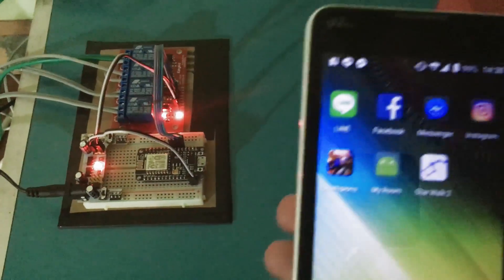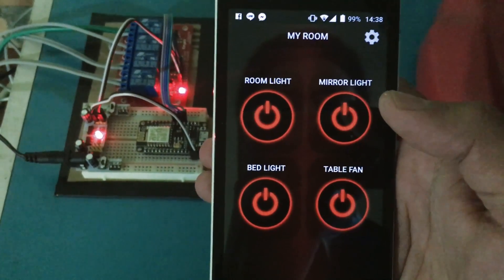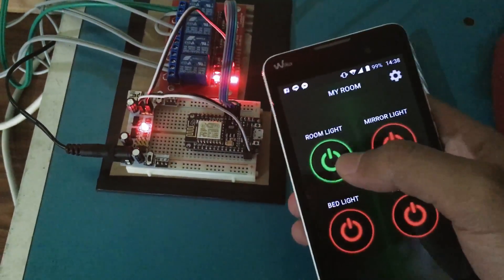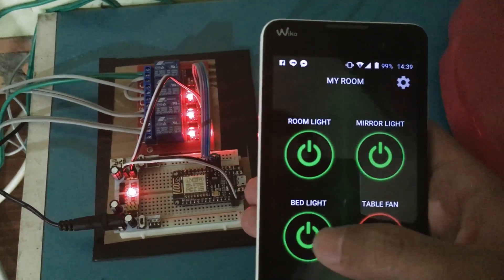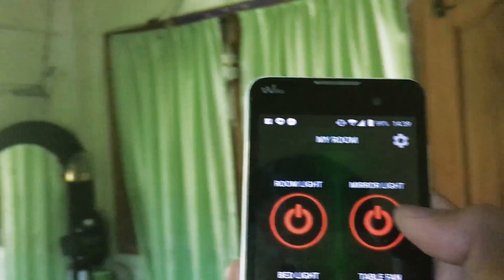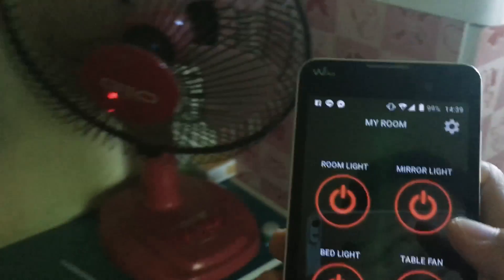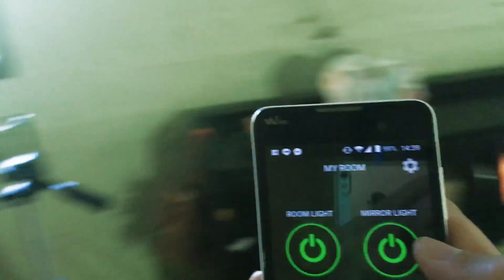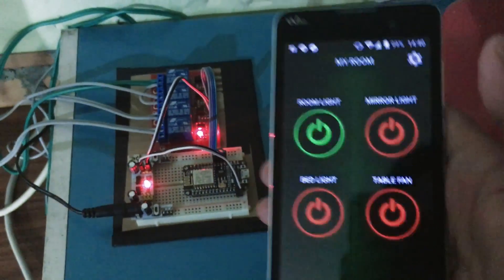ESP8266 (NodeMCU) Control with Android Phone through the Internet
In this video, I use ESP8266 or NodeMCU to control the electronic devices in my room. With this IoT project allow me to control my electronics devices through the internet from anywhere in the world. This include use ESP8266 NodeMCU microcontroller, Breadbroad power supply, four channel relays, and a bunch of jumper wires. I use Android Studio to make the android application.